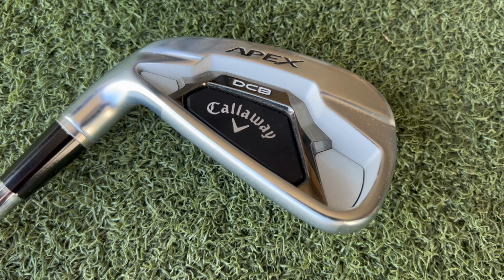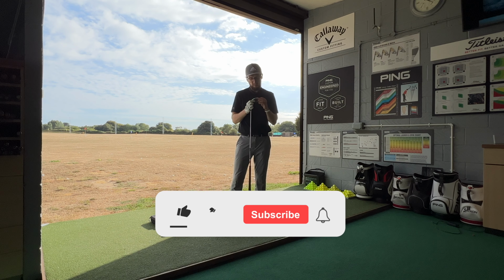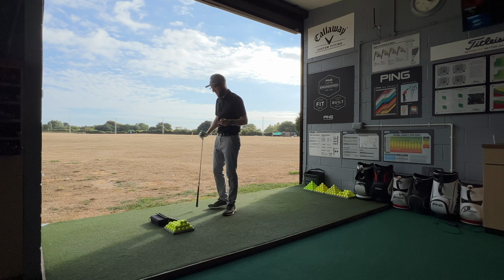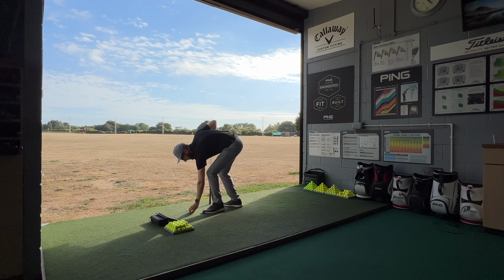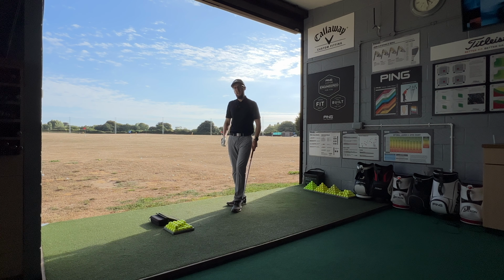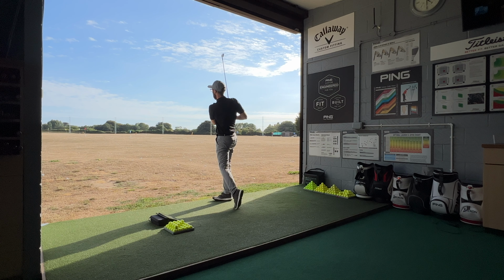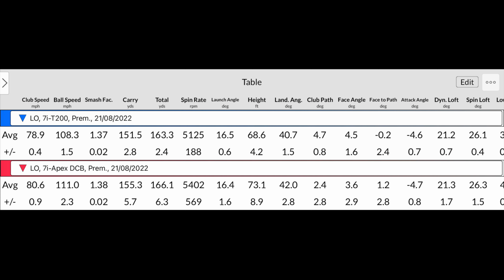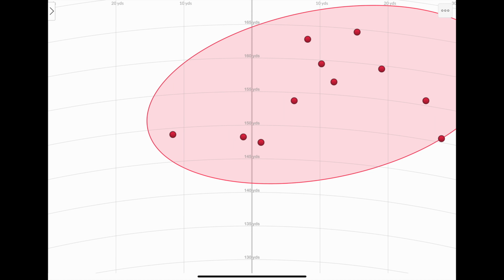CALLAWAY APEX DCB (DEEP CAVITY BACK) IRONS REVIEW 2022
In this video Luke at Weekend Tour Pros reviews the Callaway Apex DCB, which stands for Deep Cavity Back, golf irons.

Luke starts by telling you some information about the Callaway Apex range of golf irons and how the Apex DCB fit into the range and what handicap of golfers they are targeting.

Luke then gives you his first impressions on how the Callaway Apex DCB irons look, showing you some zoomed in shots of the club so you can see for yourself.

Then the good stuff, Luke hits a batch of shots with the Callaway Apex DCB 7 iron and talks you through how the irons feel and showing you the data from Trackman.

After finishing up in the fitting bay, Luke goes home and compares the performance of the Callaway Apex DCB irons to his own Titleist T200 irons using the Trackman data.

Finally Luke gives his concluding thoughts on the irons - to help you decide if you should test or buy these golf clubs!

VIDEO CONTENTS:
0:00 - Intro
0:26 - Callaway Apex Irons Overview
1:19 - First Impression of Looks
2:45 - Hitting the Callaway Apex DCB Irons
9:35 - First Thoughts As I Leave the Fitting Bay
10:44 - Comparison to Titleist T200
13:18 - Final Thoughts!

** THANK YOUS **
1. Subscriber Antti Savolainen for requesting the video and supporting the channel! Thanks pal!
2. Portsmouth Golf Centre for their continued support with filming the reviews! - Thanks to all the team for your support!